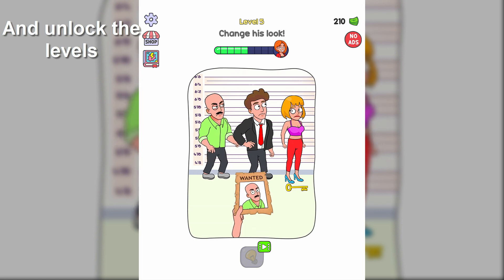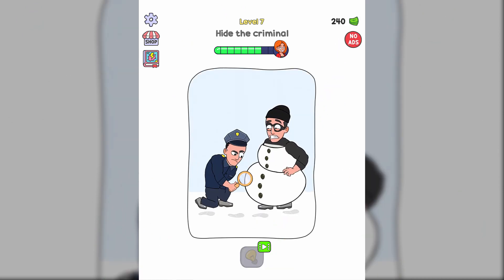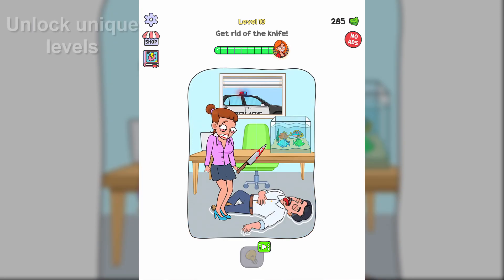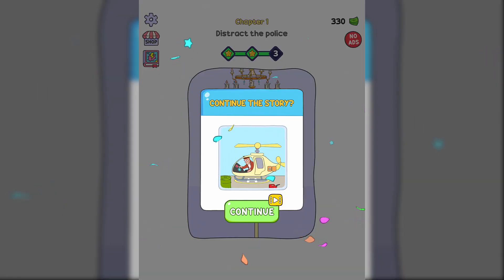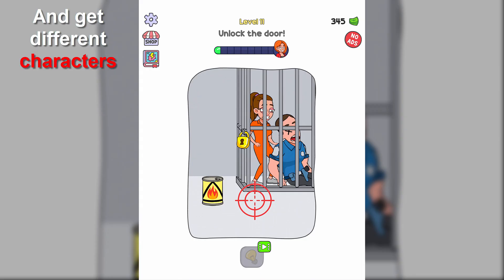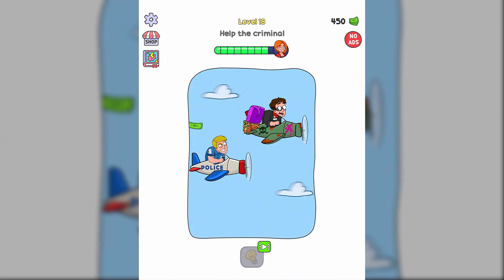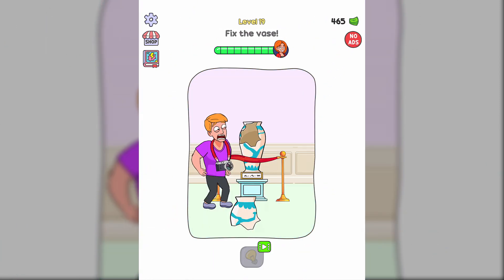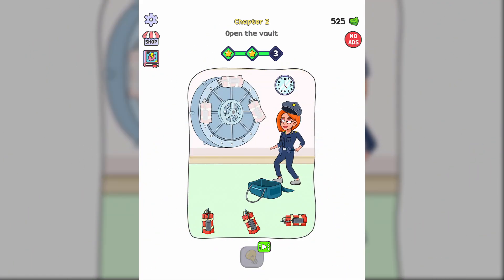Hide My Proof 🔫🧾 NEW GAME Hide My Proof!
In this video I'll be showing Hide My Proof ALL LEVELS! Hide My Proof Max Level and Hide My Proof world record gameplay, which is Same as Stack Colors game Hide My Proof mod apk and Hide My Proof hack! All levels in Hide My Proof with all maps! Hide My Proof world record, Hide My Proof unlimited gold hack! How to play Hide My Proof? Hide My Proof max level evolution! Hide My Proof max power and Hide My Proof Max size with Hide My Proof Highscore!